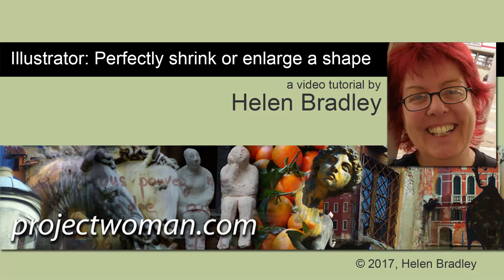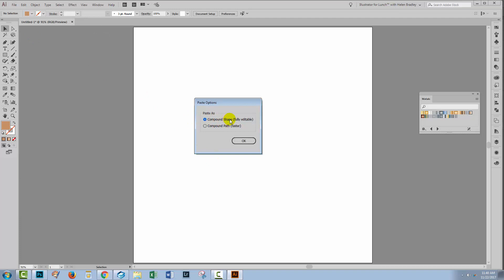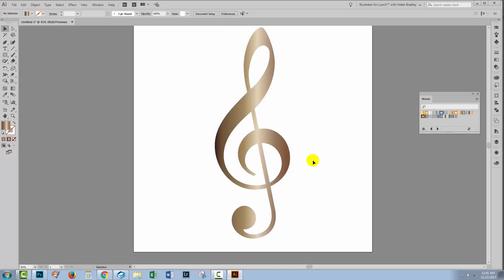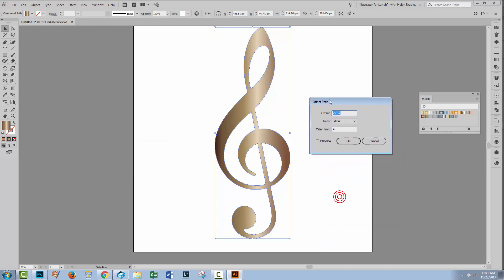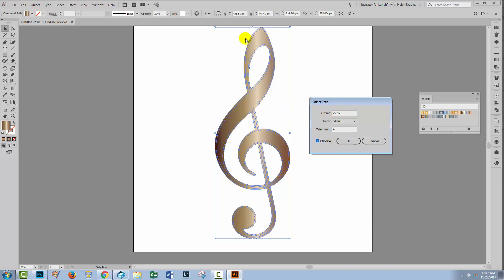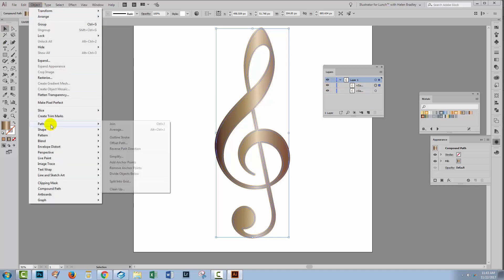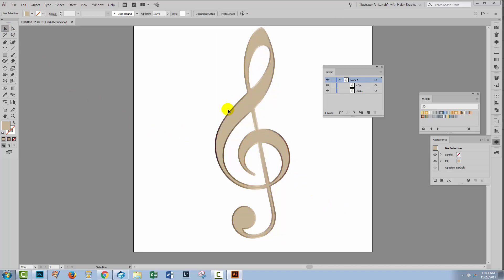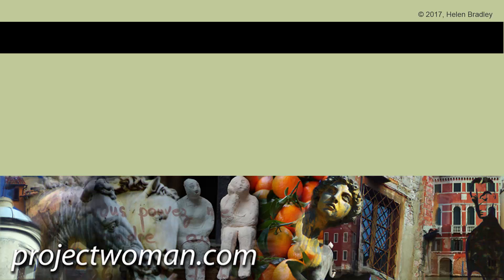Illustrator - Enlarge or Shrink a Shape Perfectly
Learn to very easily make a perfectly scaled replica of a shape that fits inside itself. You can't do this by scaling the shape or resizing it and in this video you will learn a technique for doing it using the Path Offset tool in Illustrator. This tool not only makes a mini or larger size of the current object - it makes an automatic copy for you so you end up with two different sized paths. It makes it easy to achieve interesting effects in Illustrator.
This video shows the use of the Path Offset feature and will help you build your Illustrator skill set.